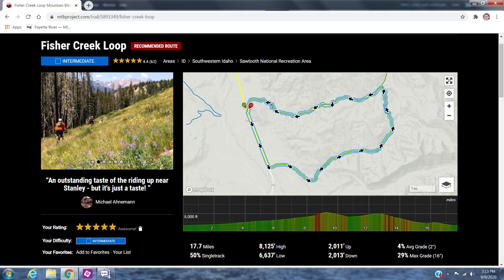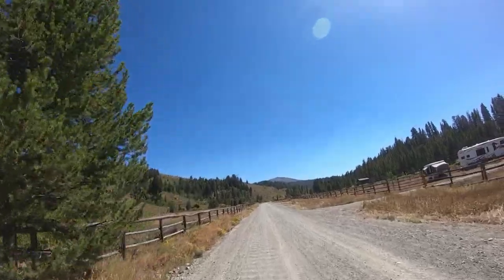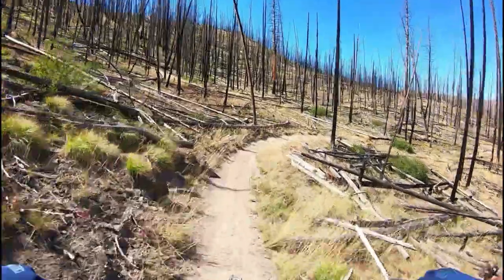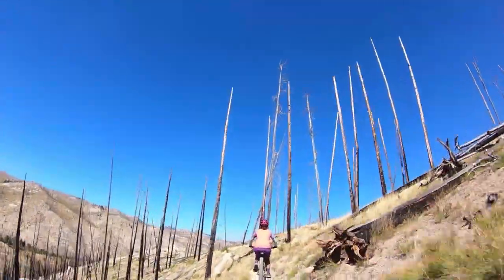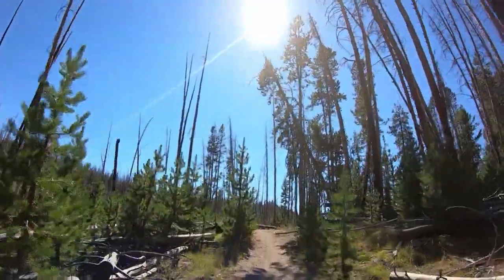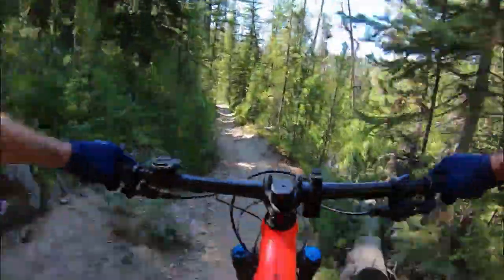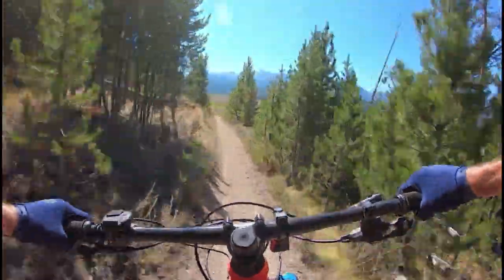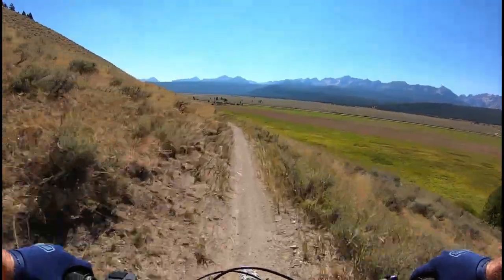Is This the BEST Singletrack in Idaho? MTB Trail Review (Vlog) - Fisher Creek Loop | Stanley, Idaho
Come ride with us on the Fisher Creek Loop in the Stanley, Idaho region. This 17.7 mile loop combines a gradual fireroad climb with perfect flowy downhill singletrack. It passes through a huge burn area with charred tree trunks and lush new undergrowth. A truly gorgeous ride with masterful trail building. Find it on MTBproject.com for directions and details: